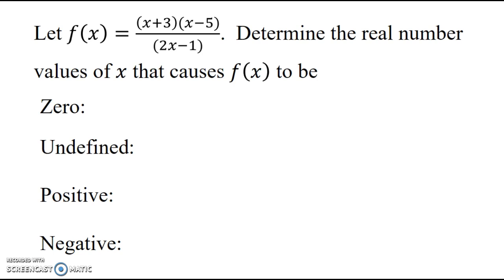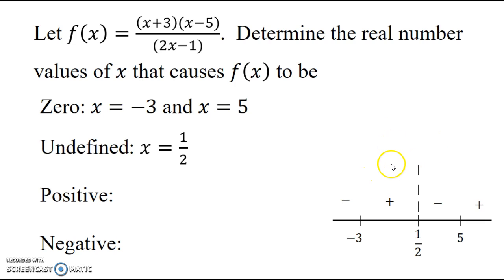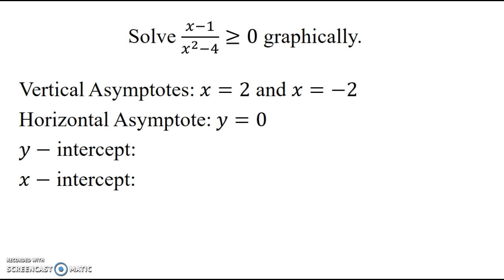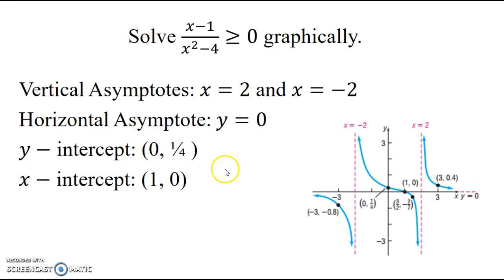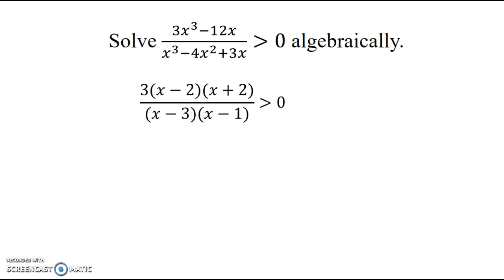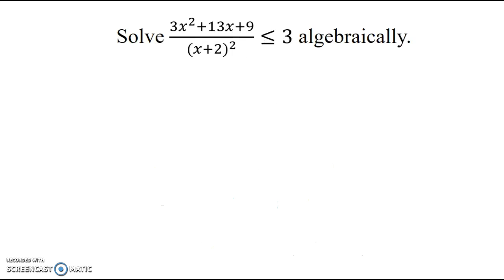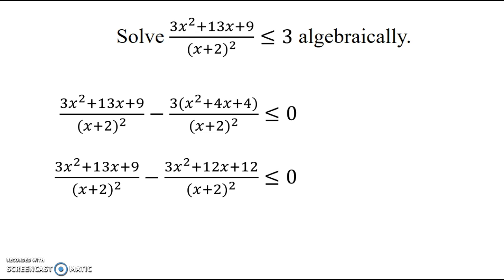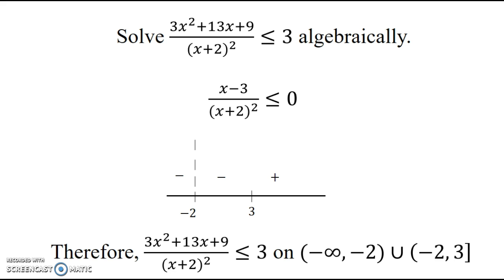Solving Rational Inequalities